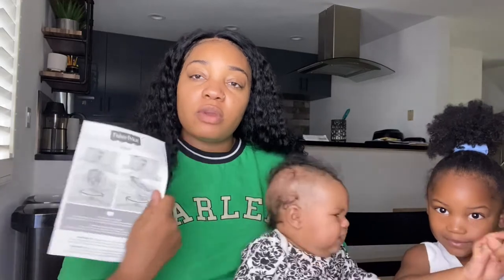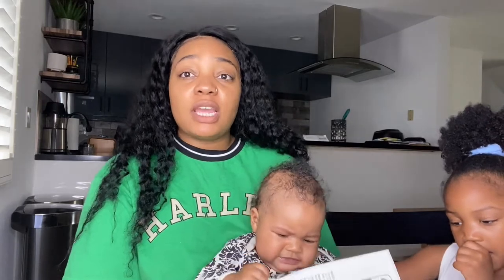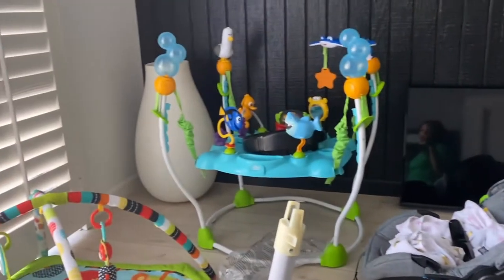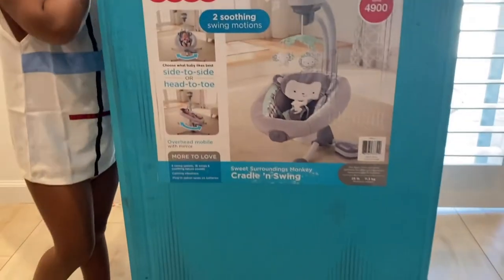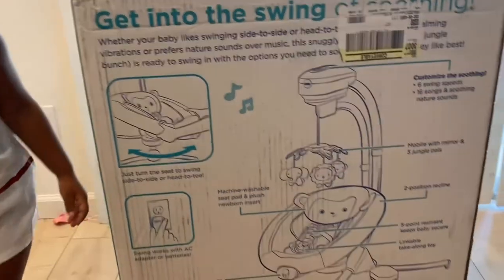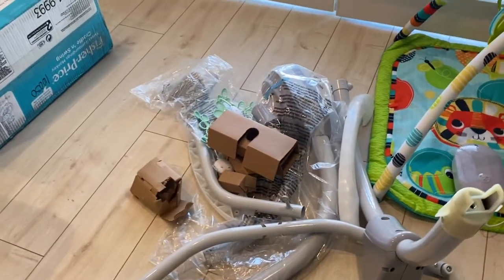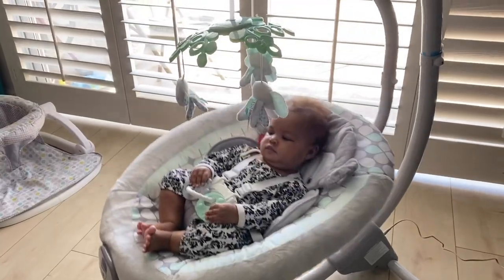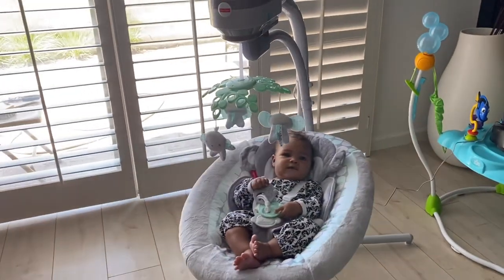2020 Baby *MUST HAVE* Craddle’n Swing| Review + Unboxing + Assembly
This Fisher Price: Sweet surroundings Monkey Craddle’n Swing has become the perfect item for my 4 month old baby girl (Avery). She sleeps and relaxes in this swing during the day! Having this item has been a life savor for me to be able to get some free time and to do day-to-day activities around the house!

If you are a parent, in need of something to help soothe your baby, other than your arms-I would highly recommend this swing!

*Send Products/gifts